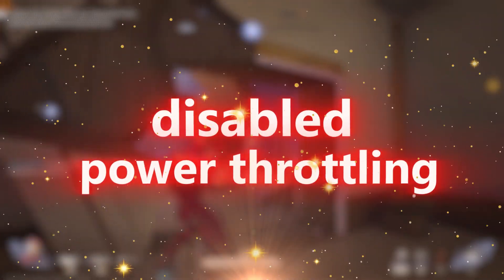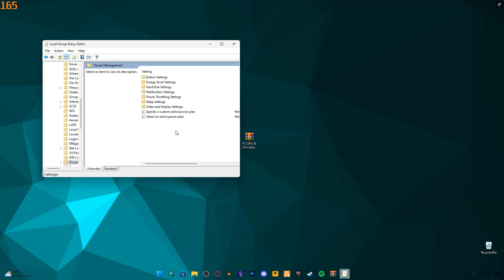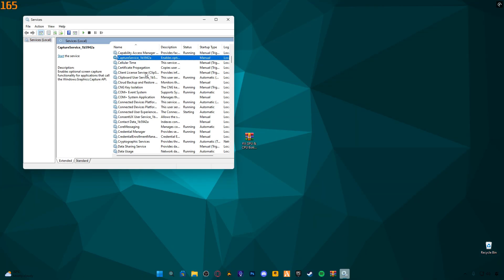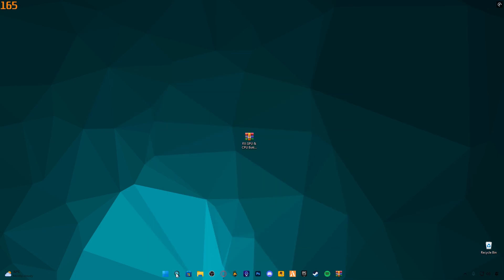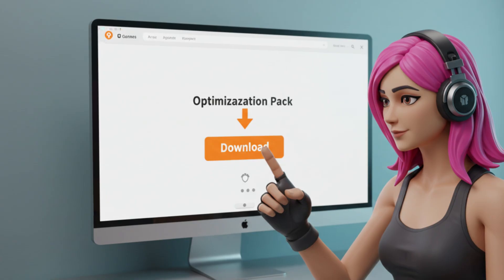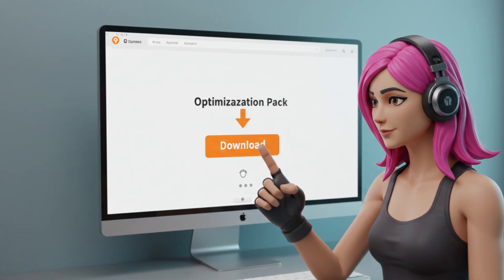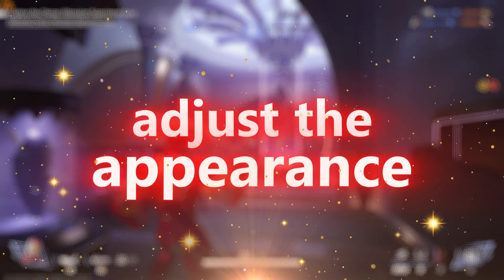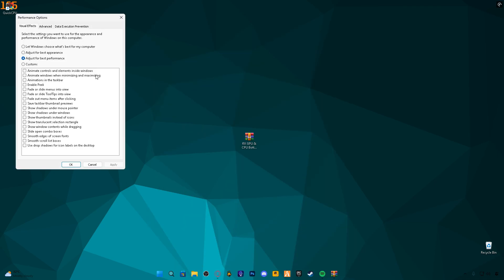Fix Marvel Rivals High CPU Low GPU Usage 🔧 | Boost FPS & Fix Bottleneck Issue 2025!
▶"Marvel Rivals: Fix High CPU & Low GPU Usage | Ultimate Bottleneck Fix & FPS Boost!"
RAM:   8 GB ddr3 1600 MHz
Windows: 10 pro 64 bit
GPU:  GTX 960 2gb
Monitor: 60 Hz
Power supply: 500 mw